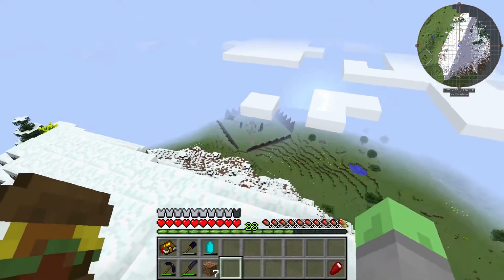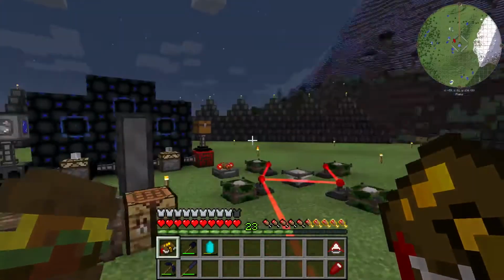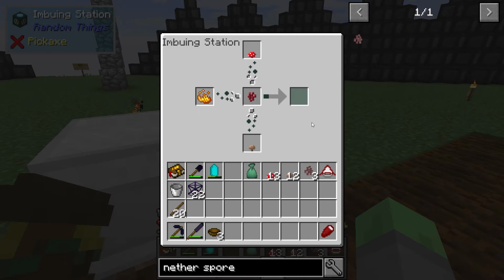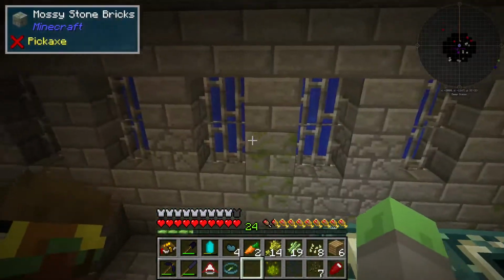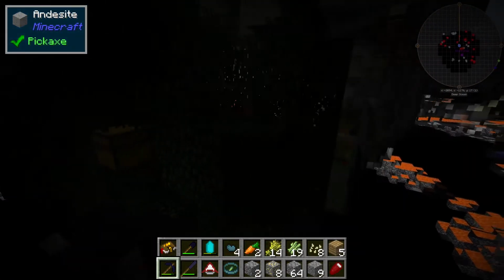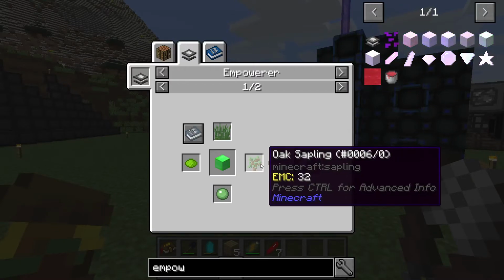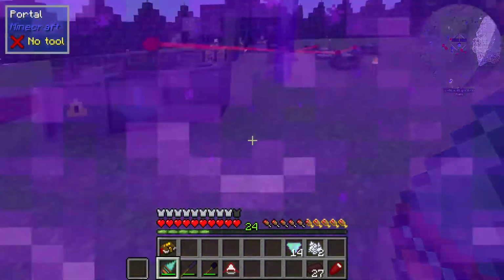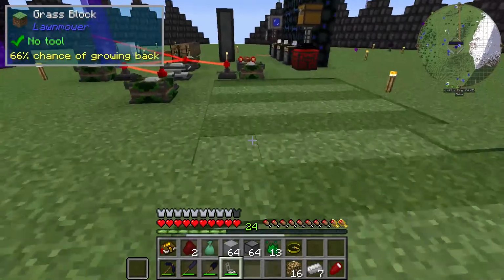QuixPack - Ep. 2 - Exploration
Plenty of Time Lapses in this episode.